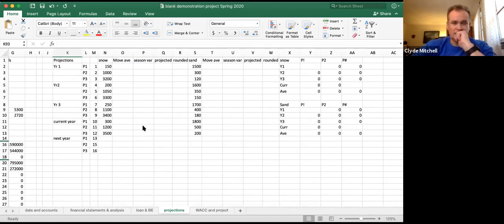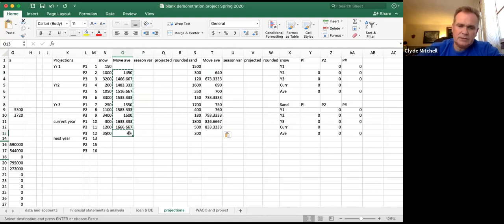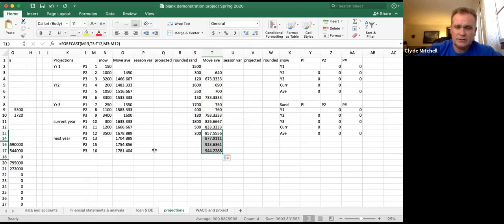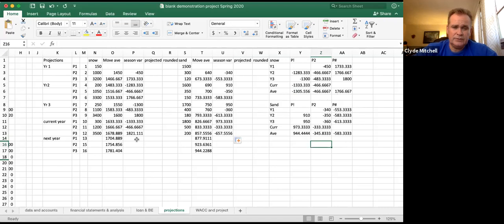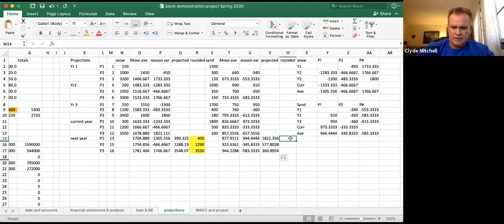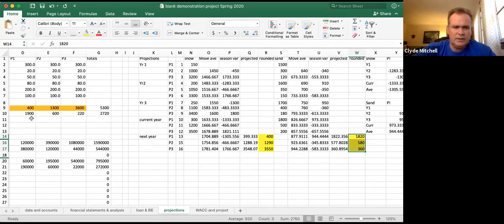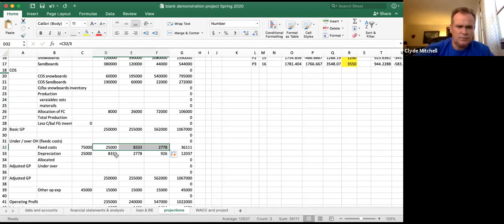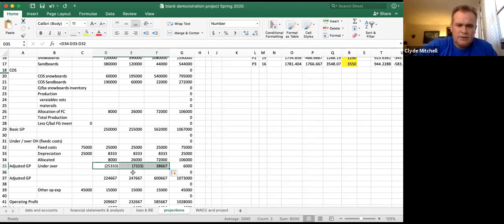BUS208 Project Part E advanced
BUS208 Project Advanced